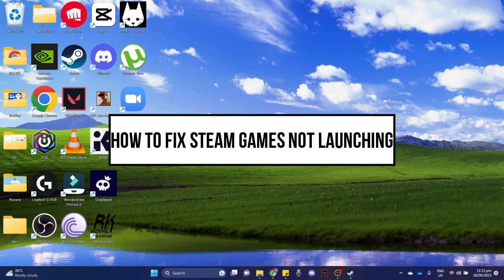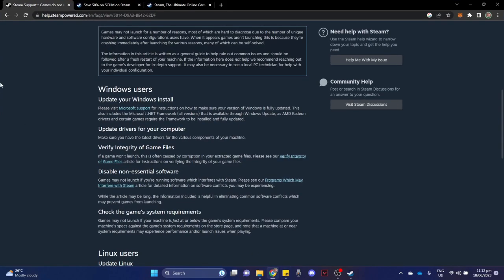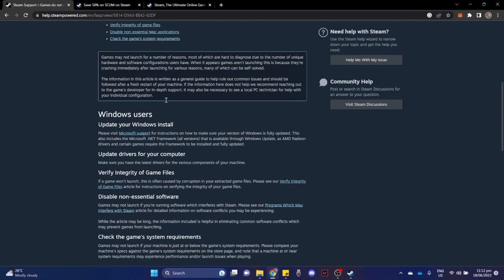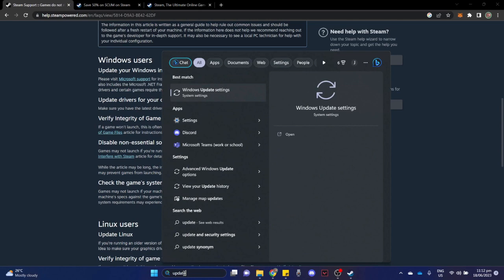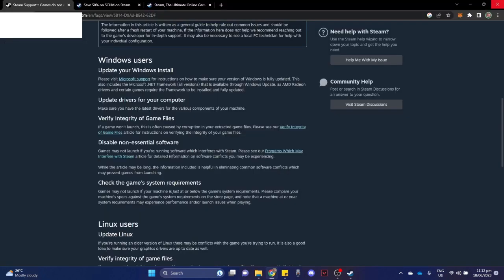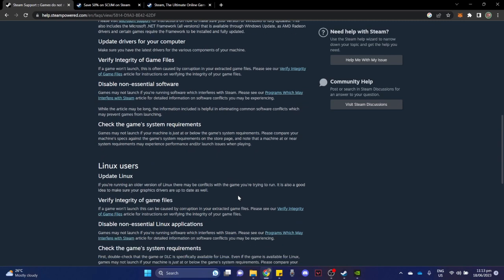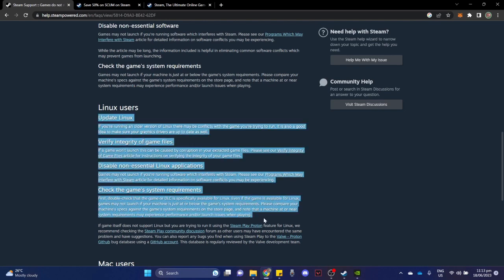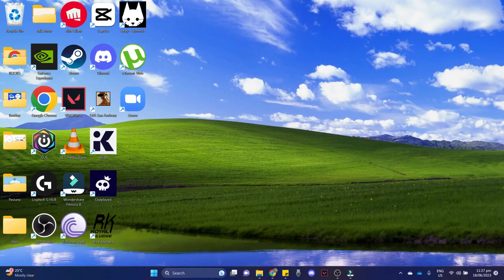How To Fix Steam Games Not Launching (2023)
Learn‎‎‏‏‎ ‎How To Fix Steam Games Not Launching

In this video I will show you‏‏‎ ‎how to fix steam games not launching